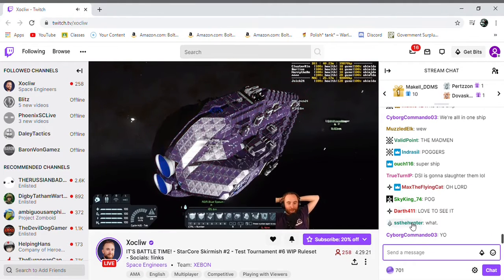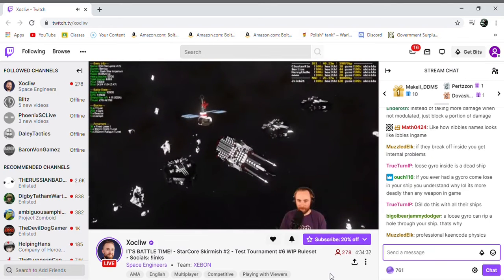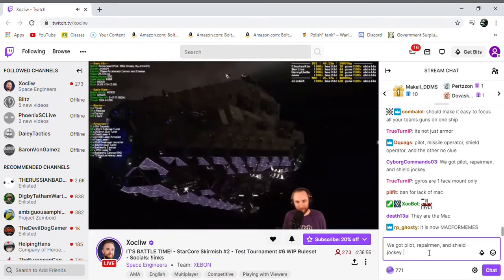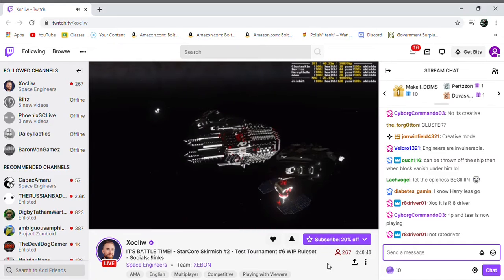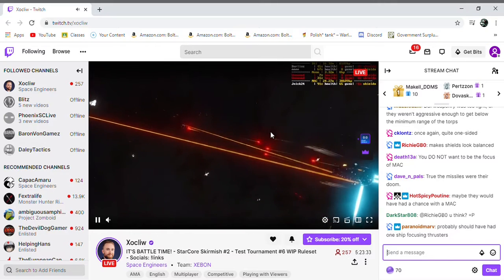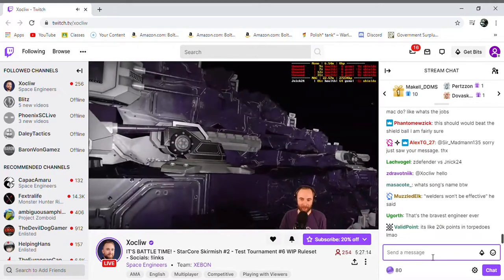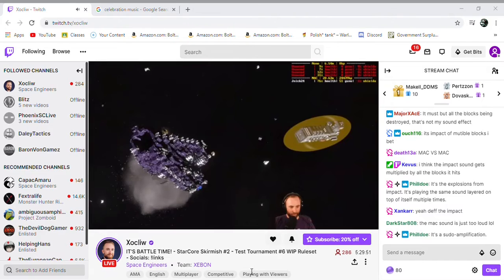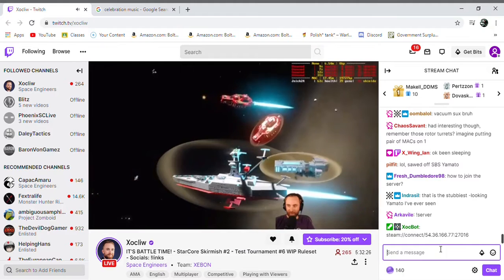MAC vs DSI - StarCore Skirmish #2 4v1 (Random clips)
YOOOOO Just now realized it has not recorded any of the MAC VC!
We did not expect to win, hopefully this gives you guys some behind the scenes.